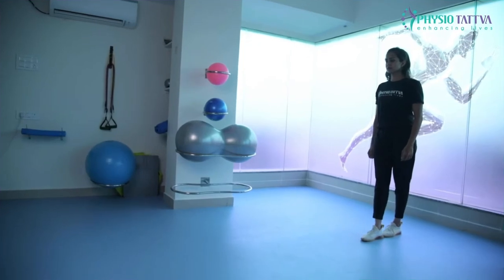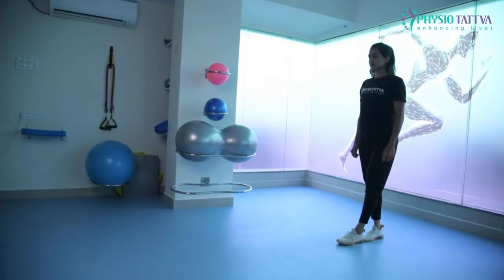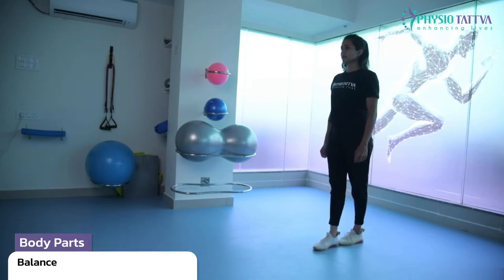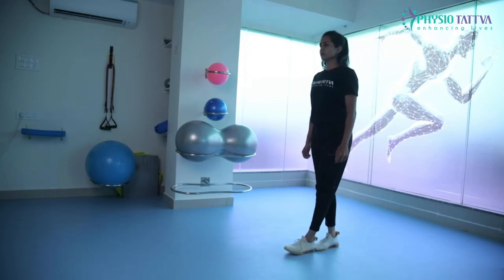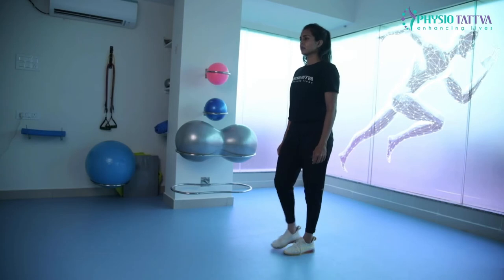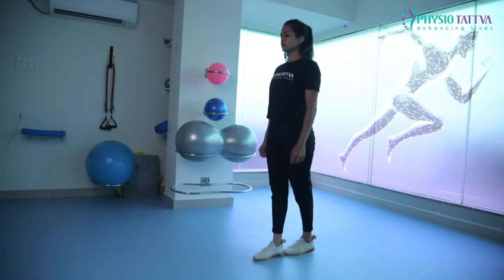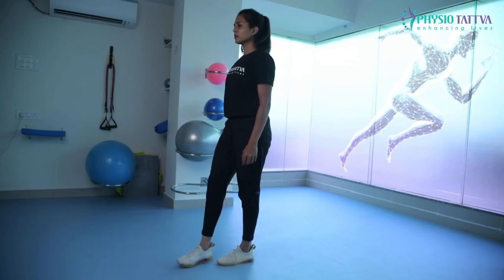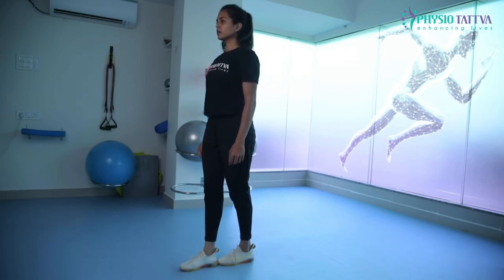Tandem Walking Forward For Working The Core Muscles And Leg Muscles | Physiotattva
This physical therapy exercise works best for loss of balance treatment and leg strengthening . This physical therapy exercise is useful in patients with balance issues like hemiplegia, parkinsons, ataxia and for people with age associated muscle weakness etc. The exercise is effective for working the core muscles and leg muscles.